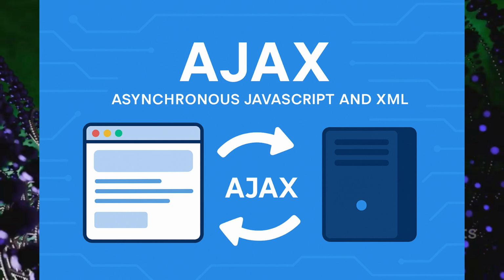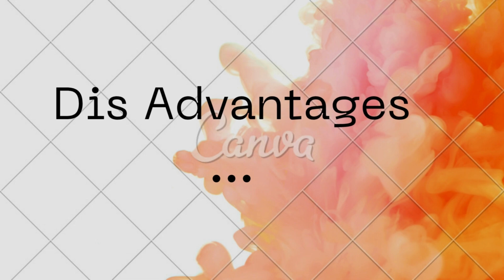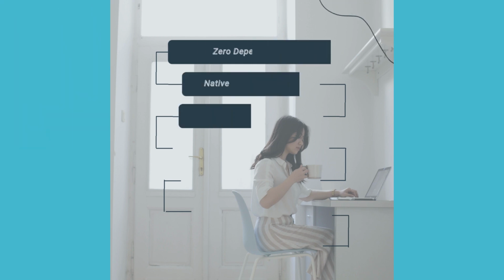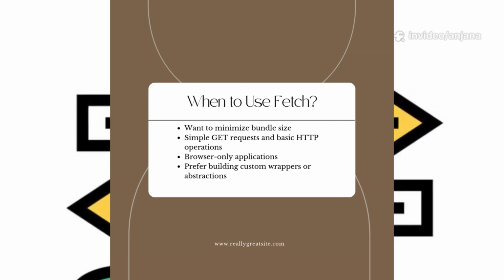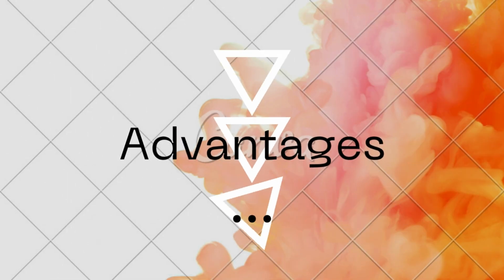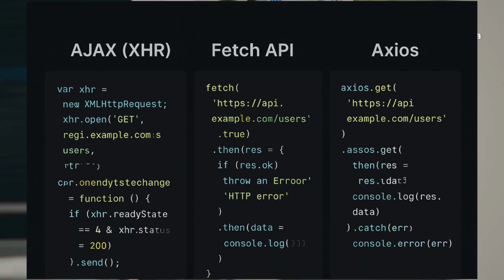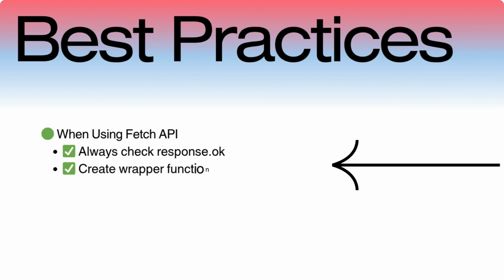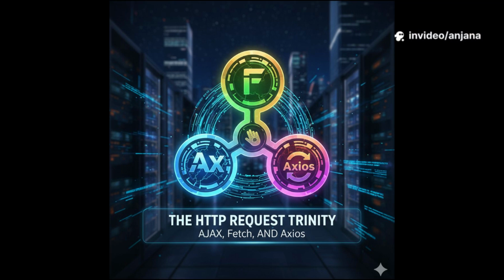🚀 AJAX vs Fetch vs Axios | Best Way to Handle API Requests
# 🚀 Master API Calls Like a Pro in 2025!

Ready to level up your JavaScript skills? This comprehensive guide breaks down **AJAX, Fetch API, and Axios** — the three essential methods every web developer needs to master for seamless server communication.

Whether you're a beginner or looking to refine your expertise, this video covers everything from basic concepts to advanced best practices that will transform how you handle API calls in your projects.

## 📚 Read the Full In-Depth Article

I've crafted detailed articles in both **Sinhala** 🇱🇰 and **English** 🇬🇧 with code examples, real-world use cases, and practical tips:

✅ **AJAX Fundamentals** — Understanding the XMLHttpRequest legacy
✅ **Fetch API Deep Dive** — Modern, promise-based HTTP requests
✅ **Axios Mastery** — Why developers love this powerful library
✅ **Side-by-Side Comparisons** — See the differences in real code
✅ **Error Handling Best Practices** — Build robust applications
✅ **Performance Optimization Tips** — Make your apps lightning fast
✅ **2025 Industry Standards** — Stay ahead of the curve

## 🎯 Perfect For

- Frontend developers transitioning to modern JavaScript
- Students learning web development
- Professionals upgrading their tech stack
- Anyone building web applications with API integration

💬 Have questions? Drop them in the comments below — I read and respond to every one!

💬 **COMMENT** your favorite API method below